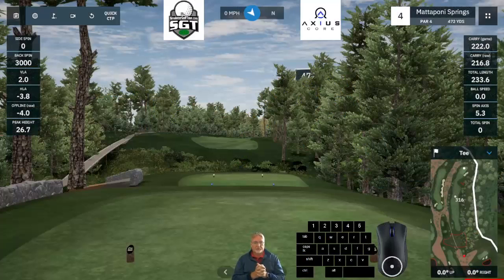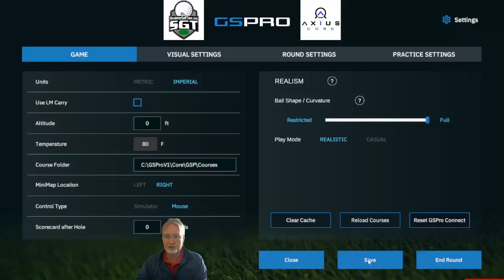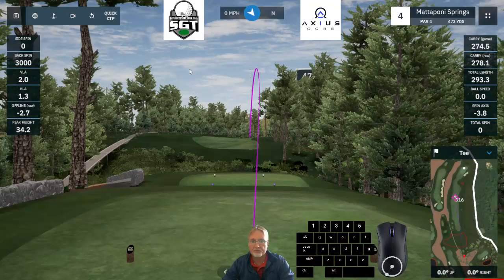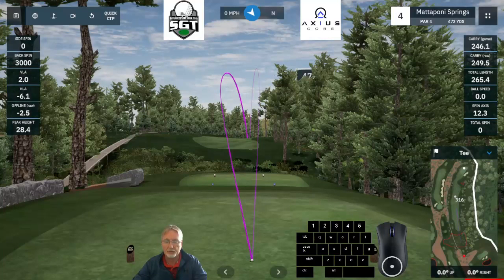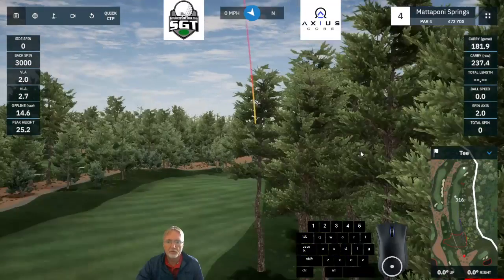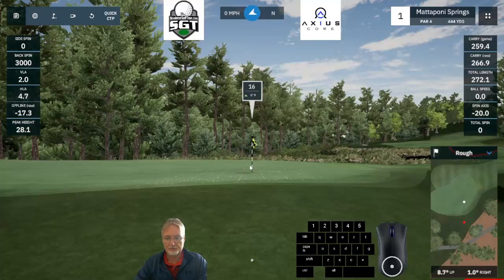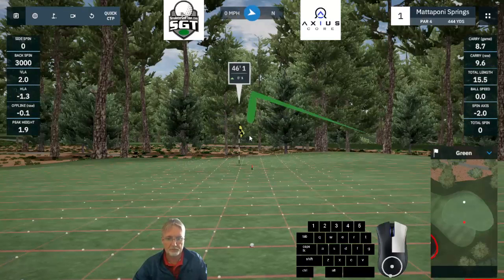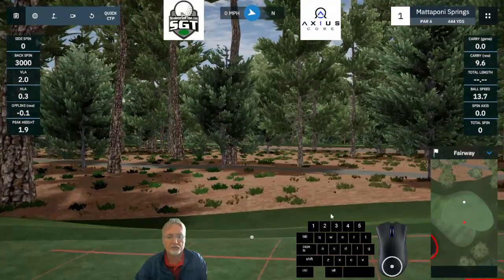GSPro V2 Tips: Playing in Mouse Mode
There is an undocumented feature, the ability to play GSPro V2 with only a mouse, no launch monitor required. Check it out. IT TAKES SOME PRACTICE. Please go to On Course Pratrice mode to play around with it. Enjoy!!!

Please join the Simulator Golf Tour and compete with fellow GSPro players

Looking to get your golf muscles stronger? Take a look at Axius. With a Level 3 TPI Coach on staff, you cant go wrong. I have been with it now for 8 weeks and love it.